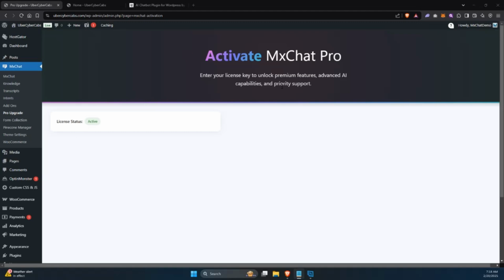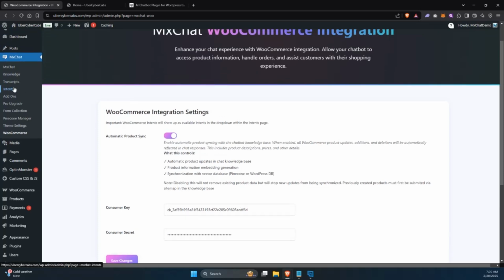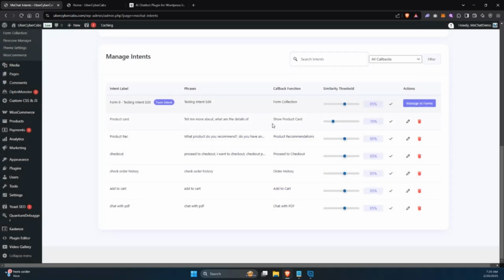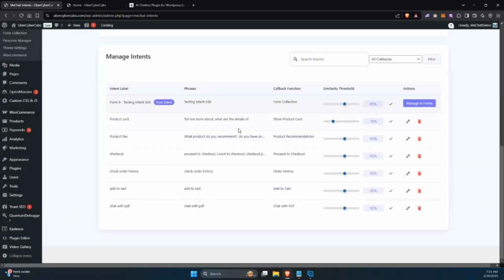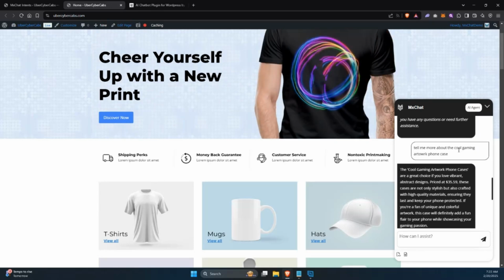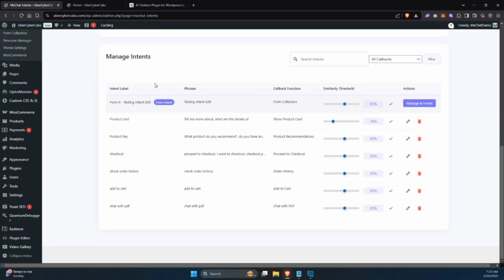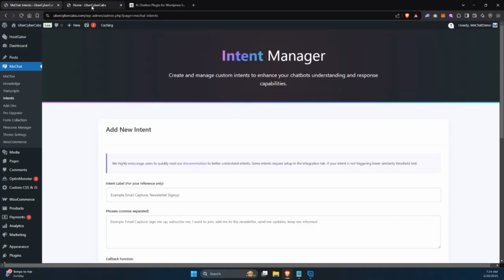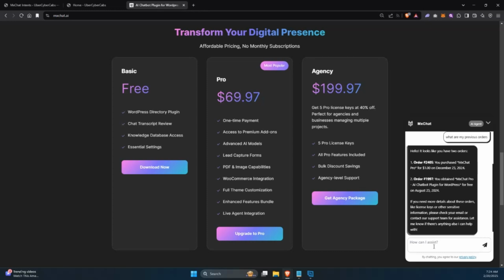MxChat WooCommerce | A quick tutorial to get started